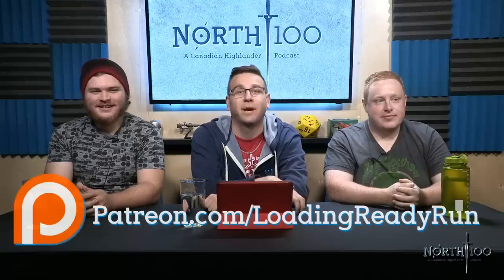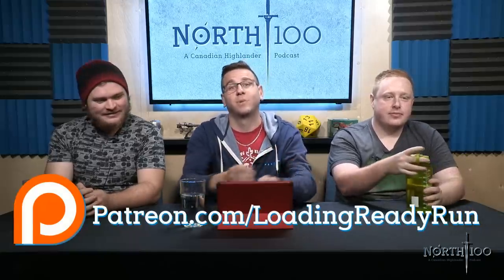North 100 Ep42 - Core Set 19 Review Part 1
The North 100 crew looks at the upcoming set, and evaluates some choice cards based on the format.
Join us for part 1 where we look at WURB cards from the set.

Alex Steacy — @alexsteacy
Jeremy White — @jrhwhite
Liam Coughlan — @canhighlander
Serge Yager — @sergeyager